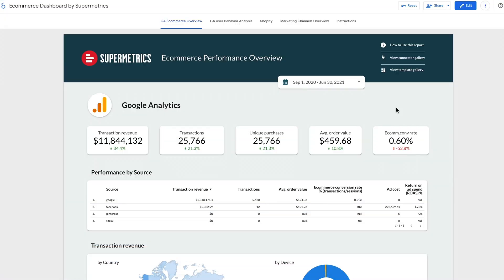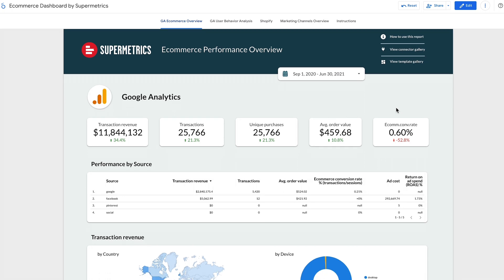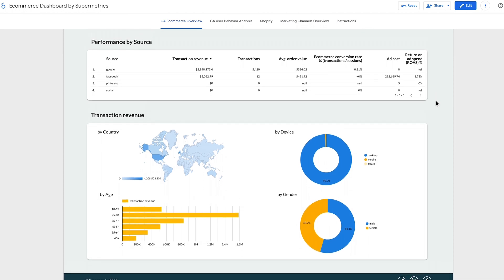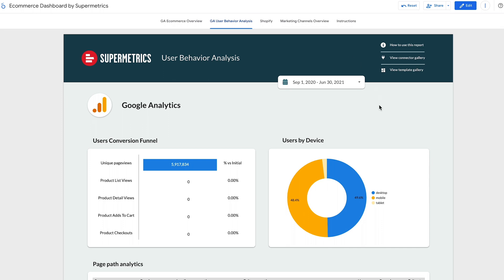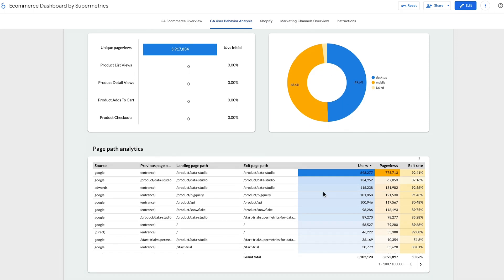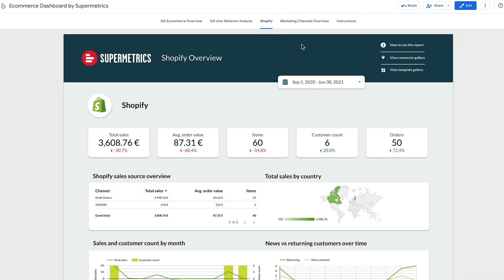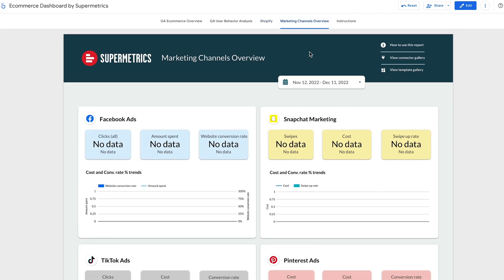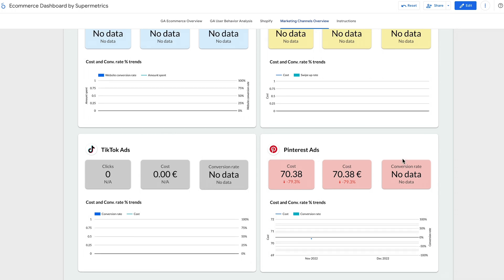Ecommerce dashboard in Looker Studio (formerly Data Studio)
Ecommerce businesses accumulate data across many different platforms.

It’s hard to decide where to invest your budget and resources.

Check out how to build a Data Studio dashboard and stay on top of your ecommerce performance.